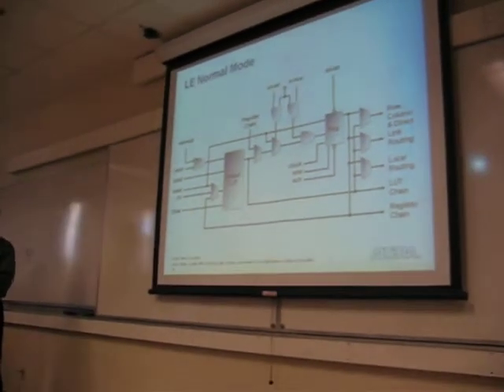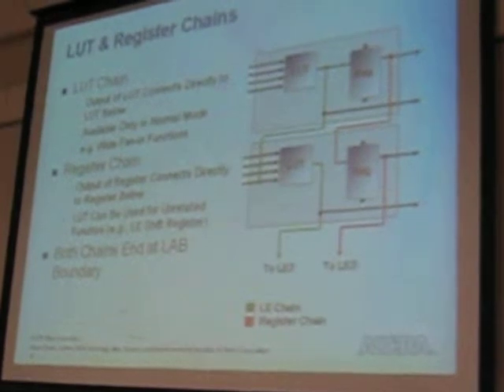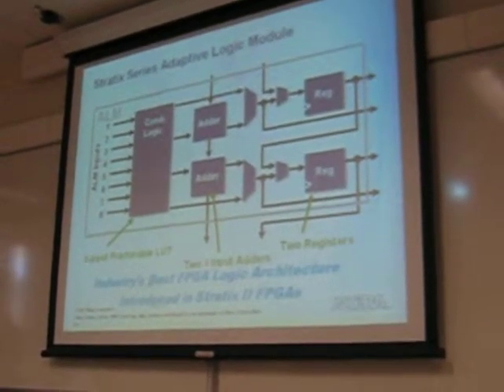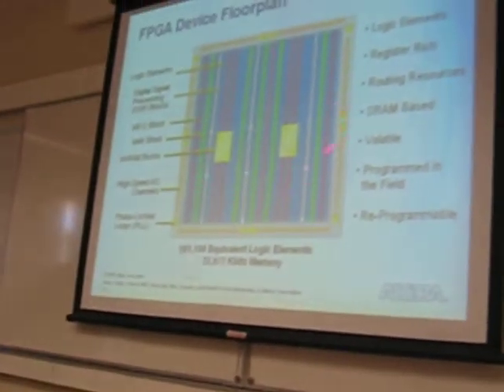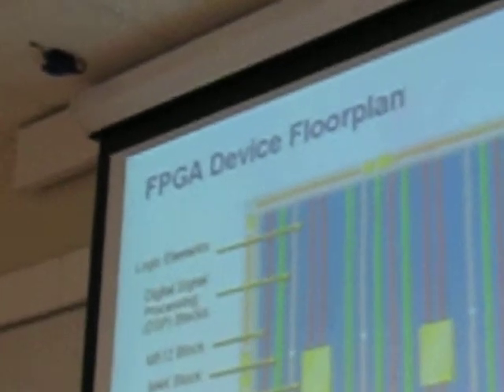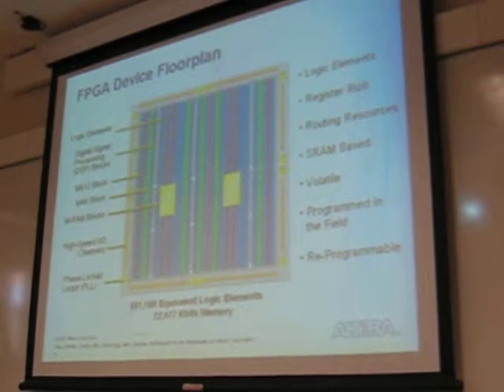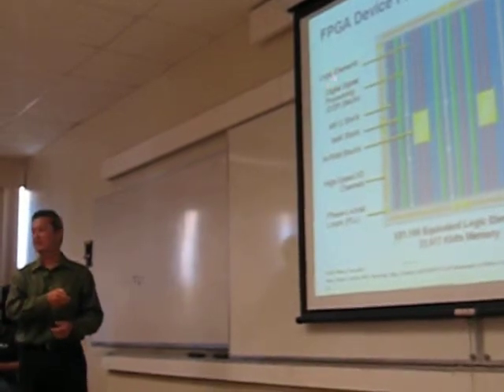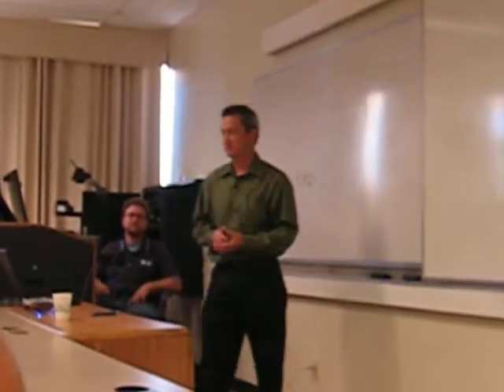Basic Structures of Modern FPGAs and CPLDs (Part 2)